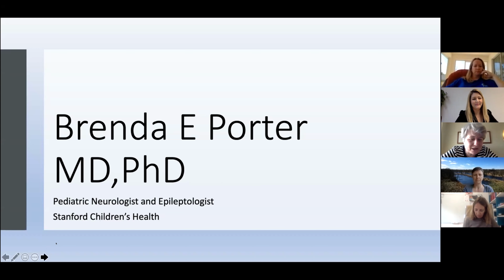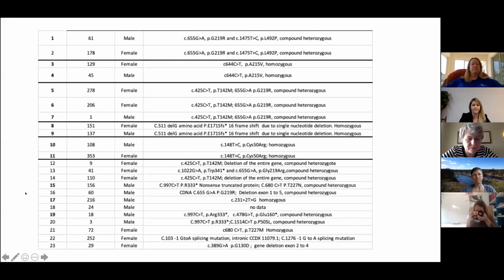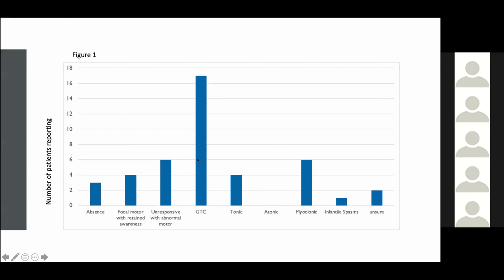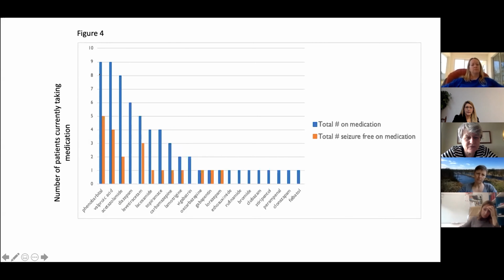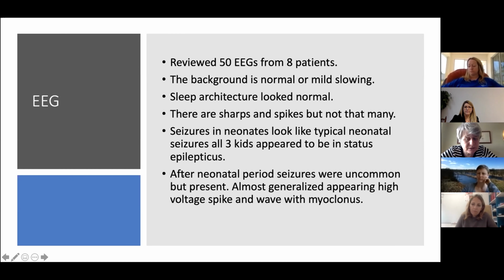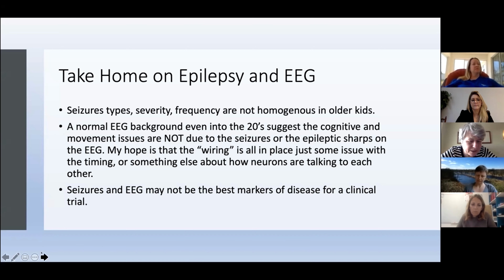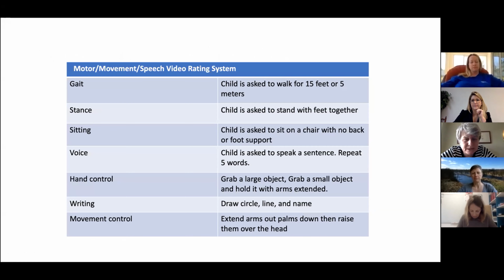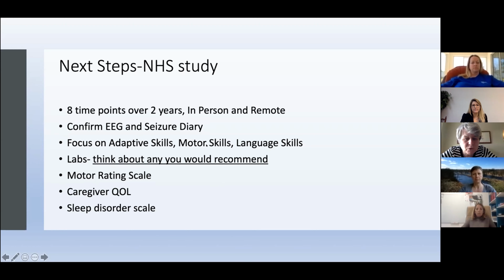Brenda E. Porter - Research Roundtable 2020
Brenda E. Porter (Stanford University) presents the Clinical Overview. Recording from the 4th International SLC13A5 Deficiency Research Roundtable 2020. [Originally Recorded: 03/23/2020]

Our goal is to find treatments for the genetic disease SLC13A5 Deficiency.

TESS Research Foundation is a 501(c)(3) tax exempt public charity established to fund research in search of a treatment or cure of Citrate Transporter Disorder, a genetic neurological disorder associated with the gene SLC13A5.  We are also here to serve as a resource to families who are impacted by the genetic disorder and to facilitate the sharing of information to those engaged in research on the topic. To date, we have funded groundbreaking research that has identified the function of the gene responsible for the disorder.  The next crucial step is to develop an effective treatment or cure for those affected by the neurological disorder.